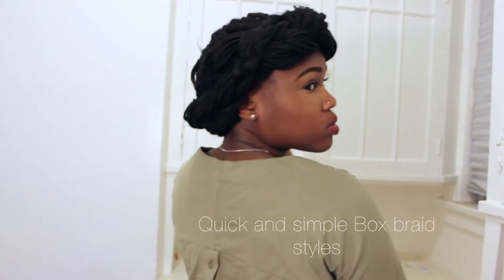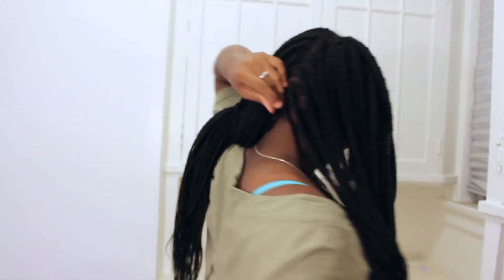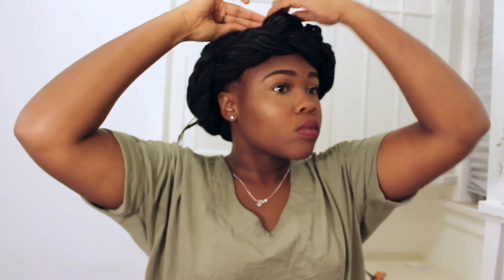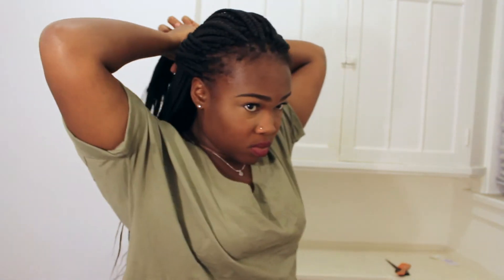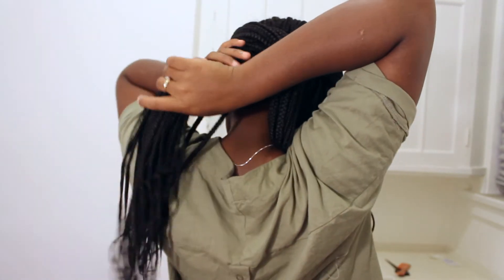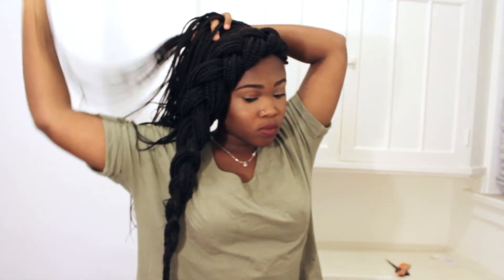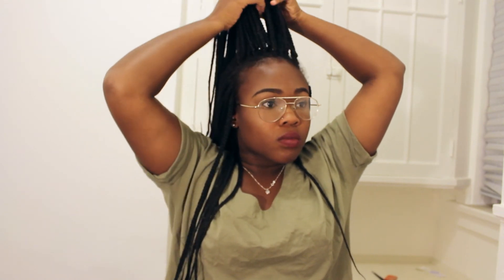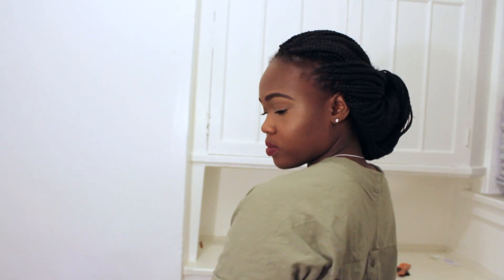How to | Quick and simple Box braid styles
Hey loves! This is my first video on YouTube and in excited to shared my hair journey and lifestyle with you. I actually uploaded this video about 3 weeks ago but it got deleted :( ENJOY my tutorial of the styles I loved to do with my braids, and don't forget to subscribe and like this video..if you have any questions, comments, or tips please leave below ⬇️⬇️⬇️